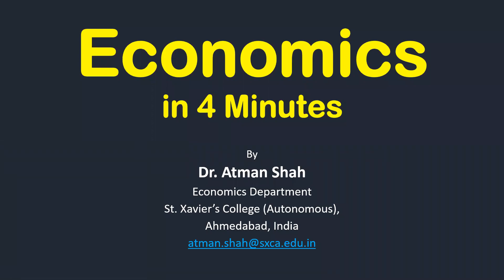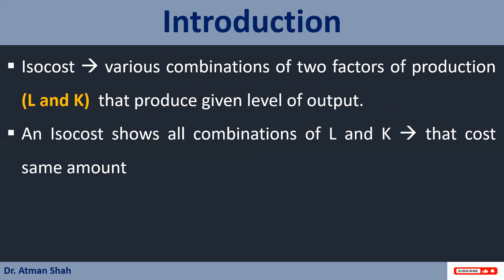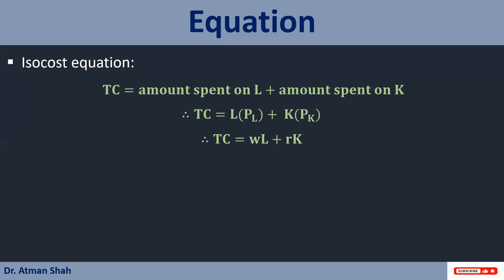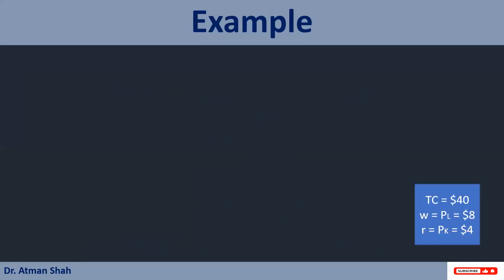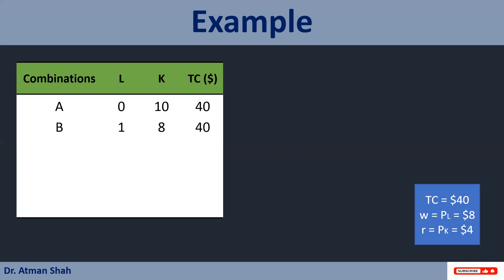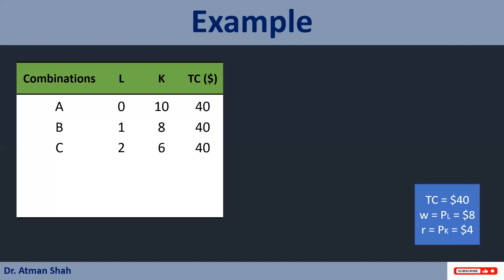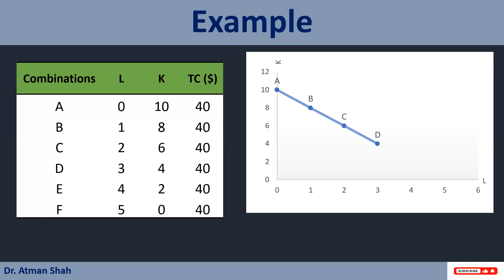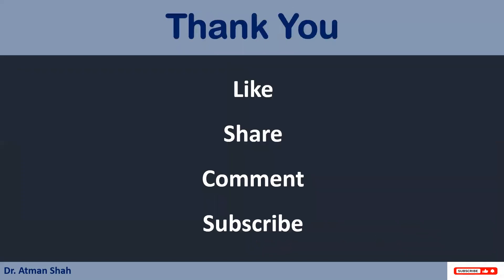Isocost Curve || Economics in 4 Minutes || Microeconomics || Dr. Atman Shah || SXCA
This video explains the meaning of the isocost curve with an example and diagram.